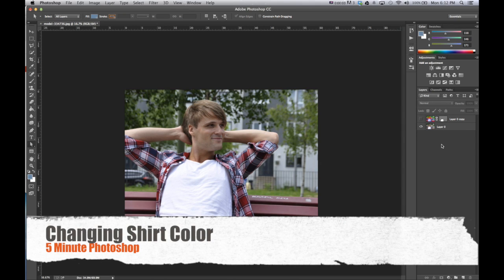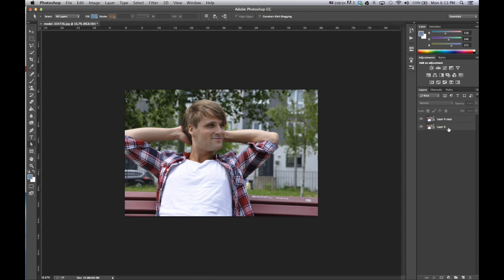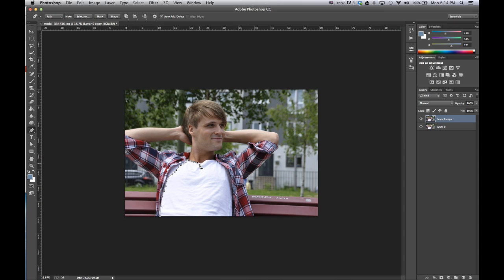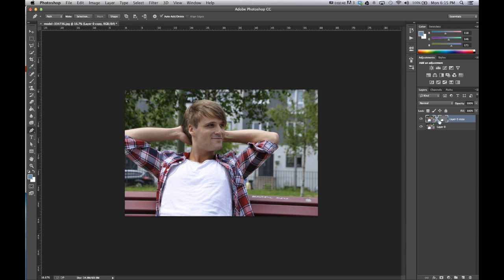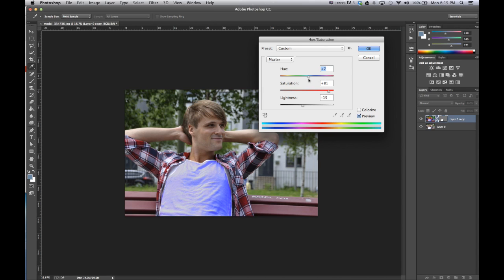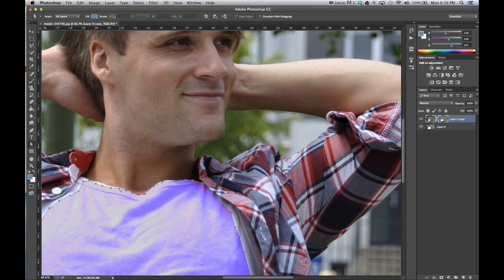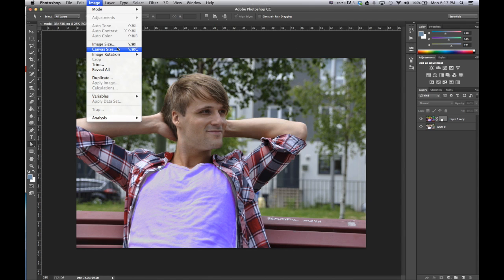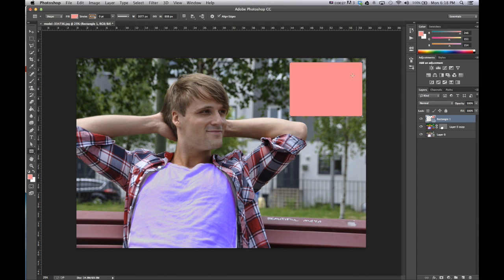Photoshop CC: Change Shirt Color [Vector Mask]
How to change the color of a shirt in a photo.